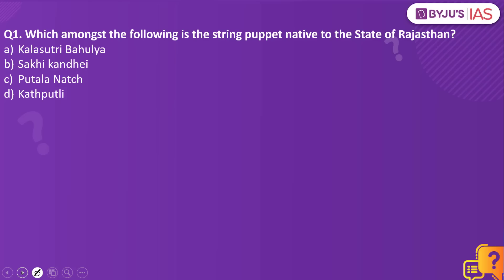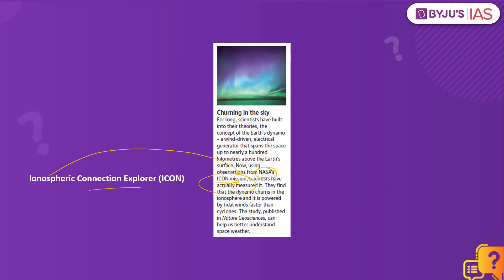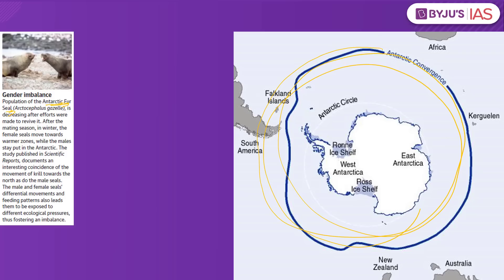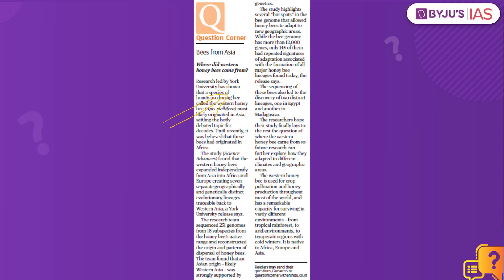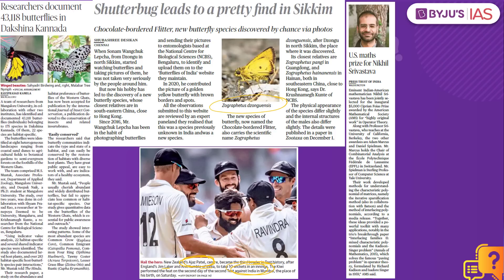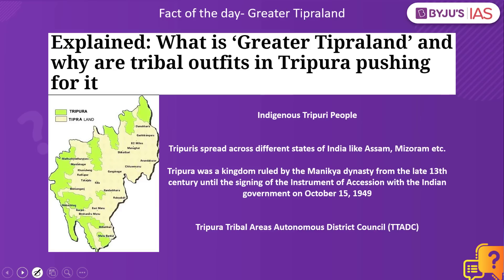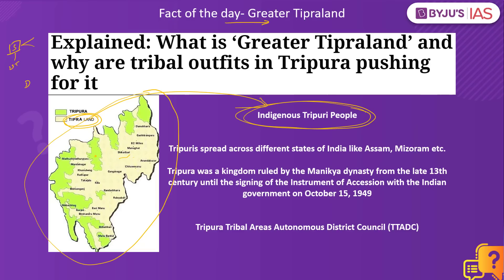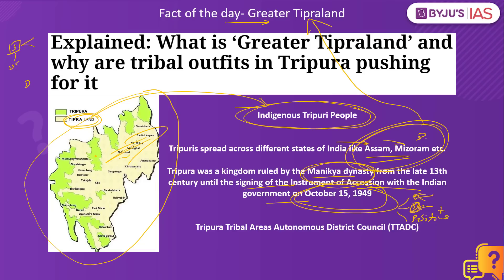CSE: Prelims 2022 - Daily Quiz for IAS Exams | 5th December, 2021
In this segment, BYJU'S IAS carefully selects important news from the daily newspapers and presents a set of MCQs and 'Fact of the Day'.  It is helpful for the Civil Services Aspirants who wish to appear in IAS 2022 exams.

Topics:
1. String puppet (00:00)
2. ICON Mission (01:10)
3. Antarctic Fur Seals (03:20)
4. Colony collapse disorder (05:22)
5. PYQ- Algae Based Biofuels (09:32)
6. Fact of the day- Greater Tipraland (10:25)

Happy Learning!
BYJU'S IAS